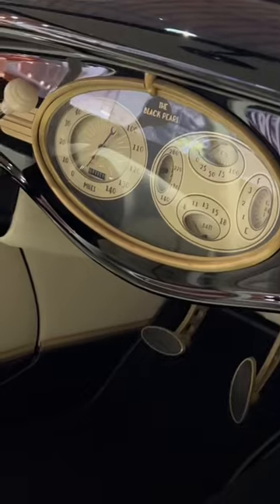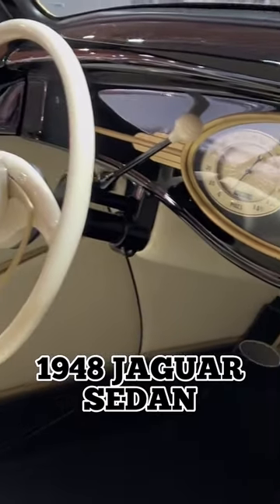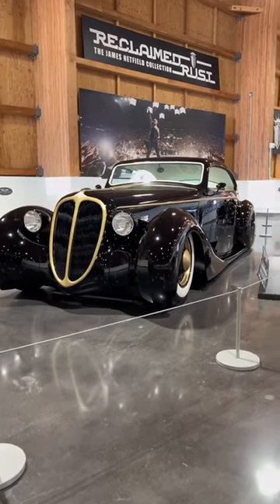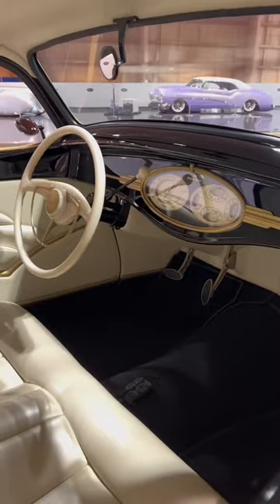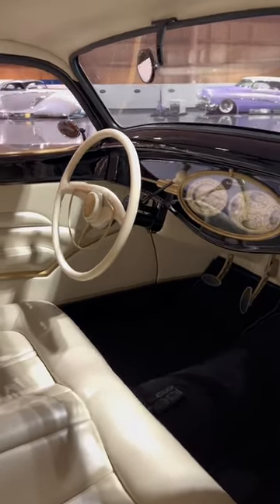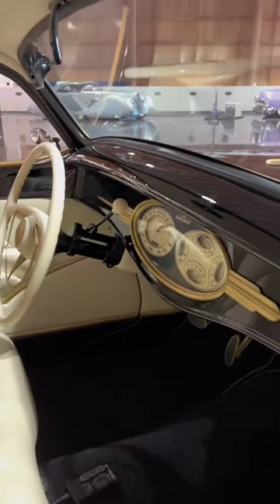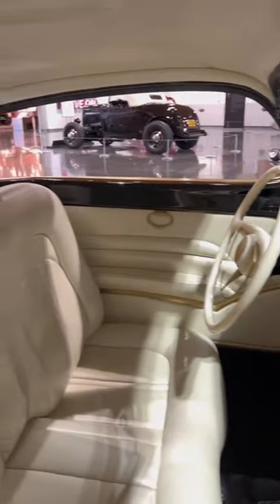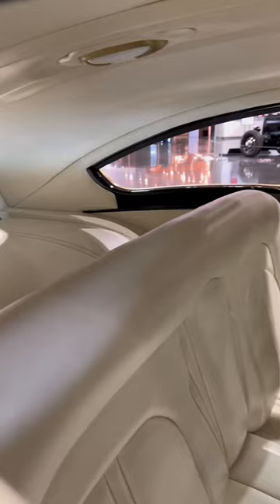The Black Pearl